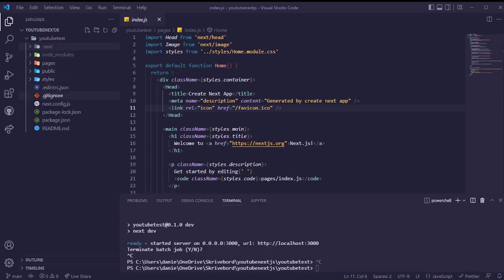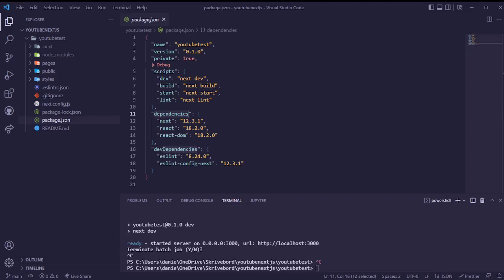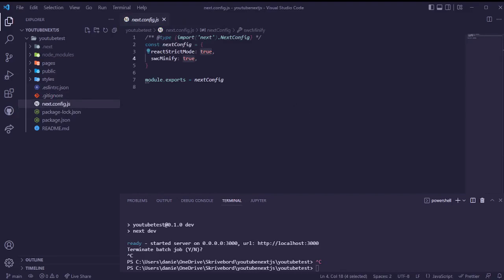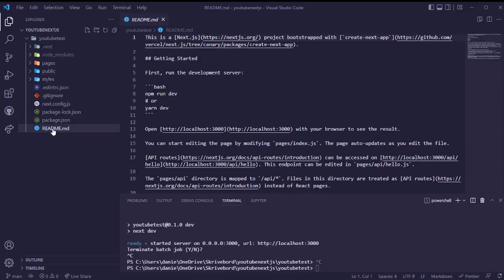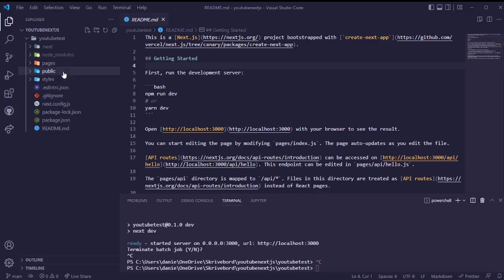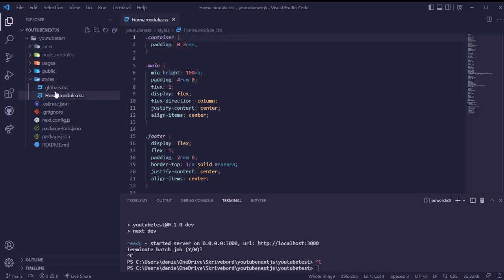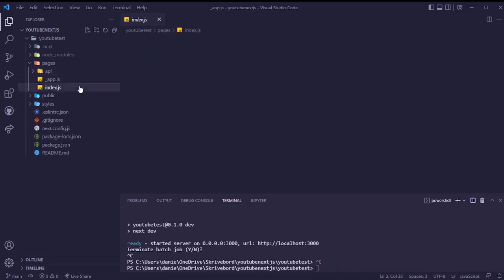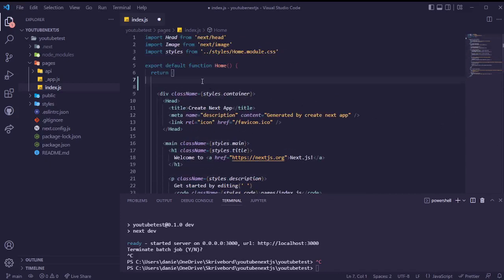Next.js Beginners Guide - 3 - Folder Structure And Application Flow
Next.js folder structure is one of the most important parts of understanding Next.js. Please keep in mind, that I will cover everything you need to know, to create the perfect setup for web applications. Also, I will add more folders to show you guys how I usually set up my environment in future videos.

Next.js
Next.js Guide
Next.js Setup Project
Next.js Tutorial